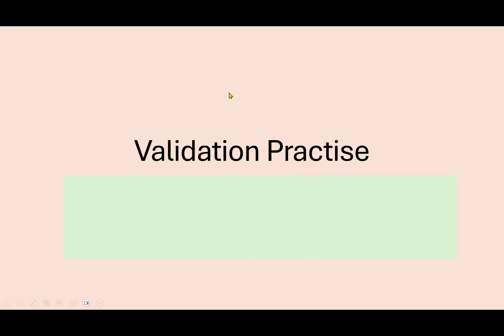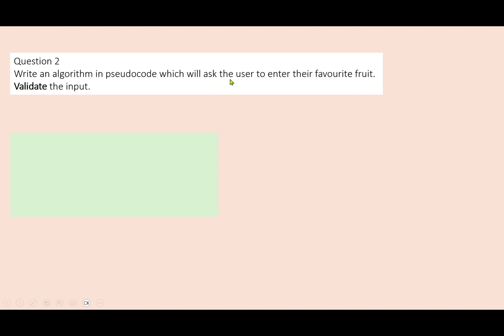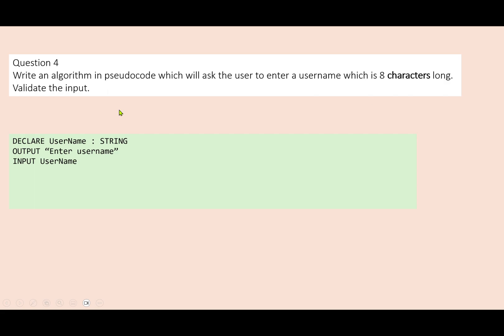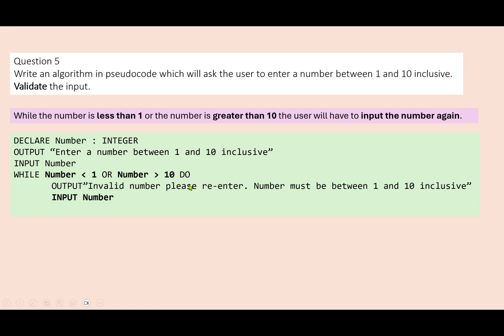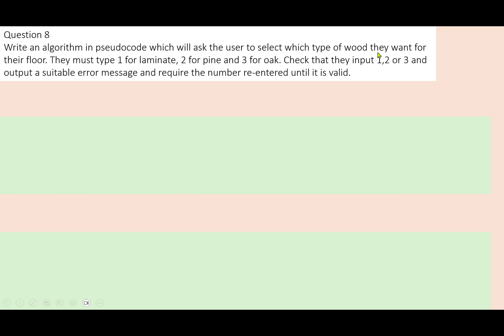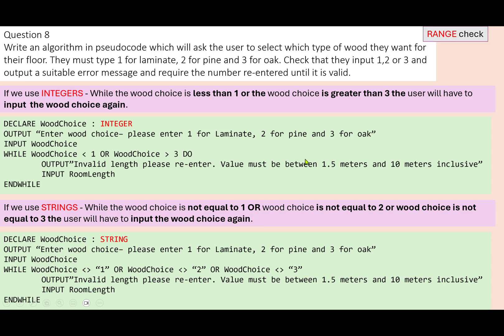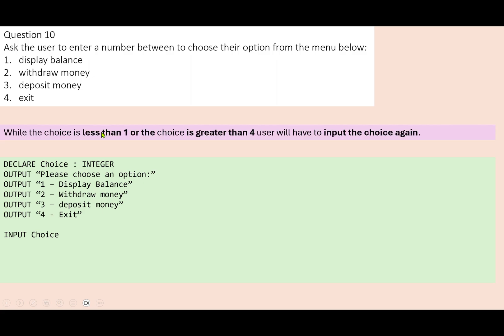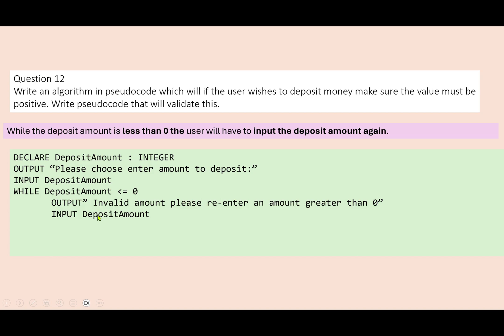Validation in pseudocode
In this video are useful examples of validation written in pseudocode.
The focus in the video is on presence, length and range checks. These will be the most common.
Please pause the video at the start of each question and try to solve it. Then play the video through to see how you have done.

This guide has 9 questions on validation using pseudocode with walkthrough and explanation. Please pause the video at the start of each question then play the video after you have had a chance to answer the question.